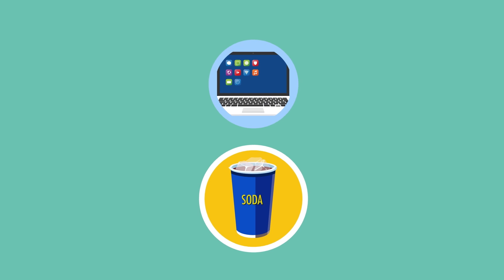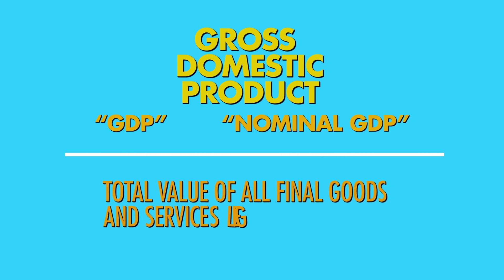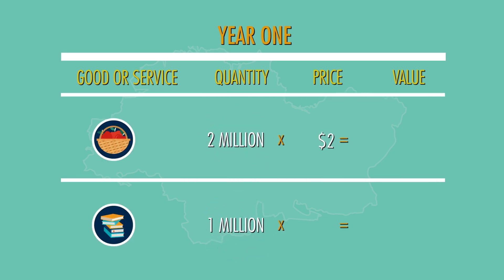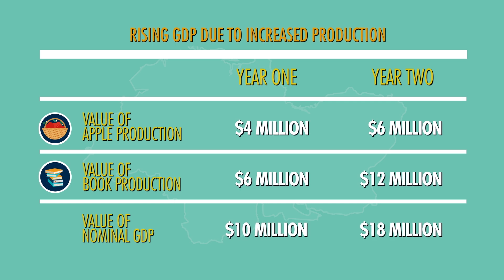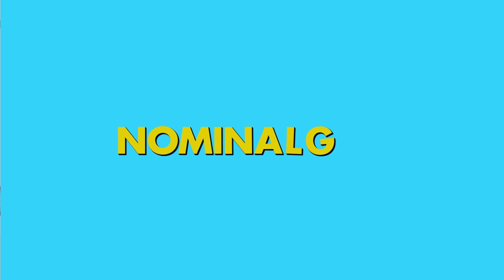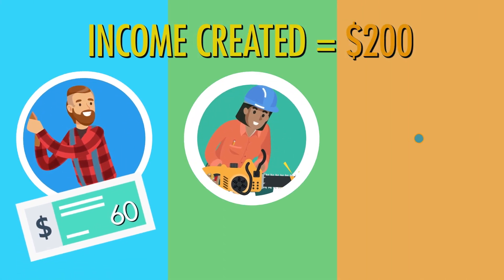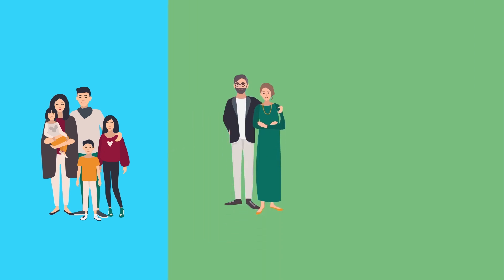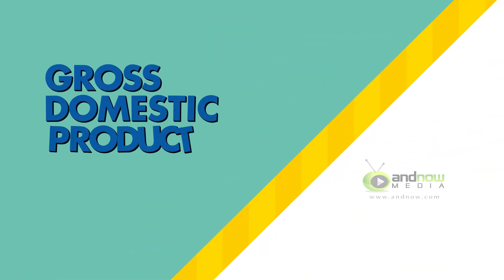Gross Domestic Product (GDP)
This video teaches the concept of Gross Domestic Product (GDP). GDP is the total market value of all final goods and services produced within a country, usually measured over a year.

CEE's mission is to equip K–12 students with the tools and knowledge of personal finance and economics so that they can make better decisions for themselves, their families, and their communities, and learn to successfully navigate in our ever-changing economy. The Council for Economic Education’s EconEdLink is the premier online source for K-12 teachers to discover free classroom resources and online professional development webinars in personal finance and economics. Join the hundreds of thousands of educators who already use EconEdLink today